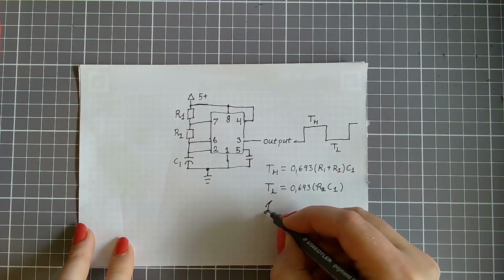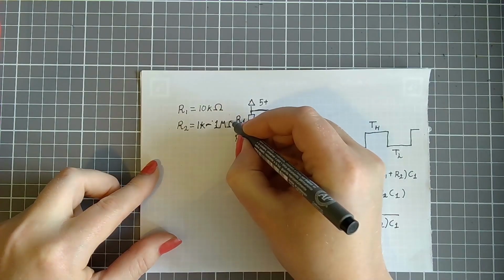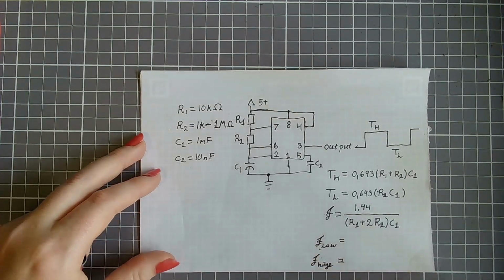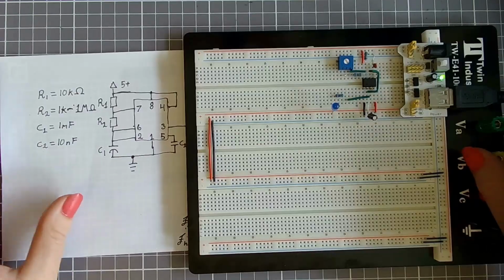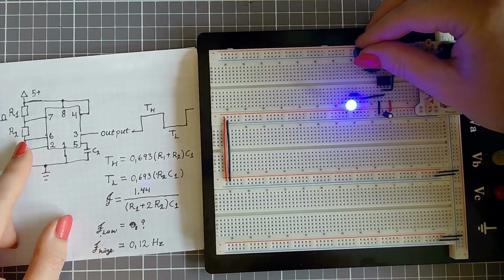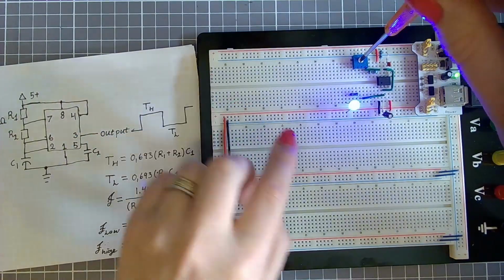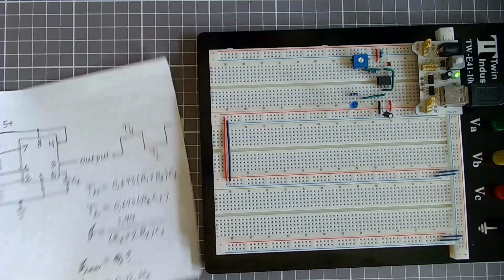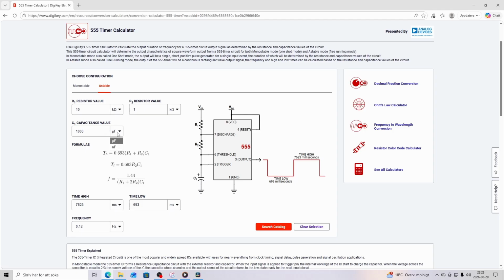Clock Module | Part 1 – Variable Frequency Mode with 555 Timer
In this episode of my 8-bit computer build series, I start building the clock module.

This is part 1 of the clock module build, where I focus on the variable frequency mode using a 555 timer. The clock module will eventually control the timing for the rest of the 8-bit computer, but in this video I’m starting with the basic adjustable clock circuit.

I go through the idea behind the circuit, build the first version on a breadboard, test the output, and run into a few problems along the way. So there is also some debugging included!

This is episode 2.1 of the series, and the first part of the clock module build.

Reference used in this video:
DigiKey 555 Timer Calculator and schematic:

The DigiKey calculator can be used to calculate the output timing and frequency for 555 timer circuits in both monostable and astable mode. In this episode I’m using the 555 timer as a variable-frequency clock source for the computer build.

In this video:

Introducing the clock module
Explaining the variable frequency mode
Building a 555 timer clock circuit
Testing the output
Debugging the breadboard circuit
Preparing for the next parts of the clock module

Follow along as I build an 8-bit computer from scratch, one module at a time.